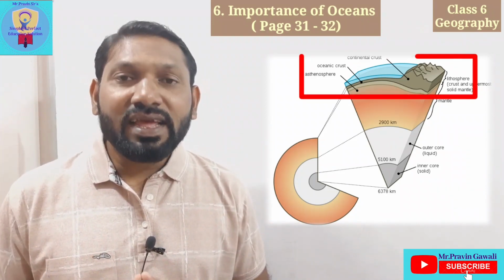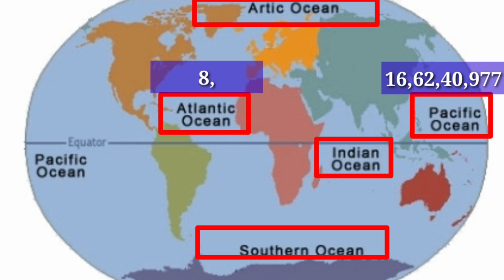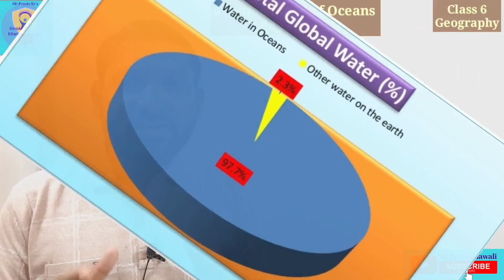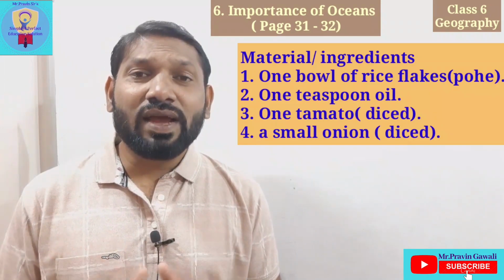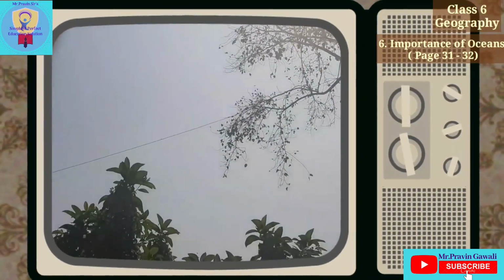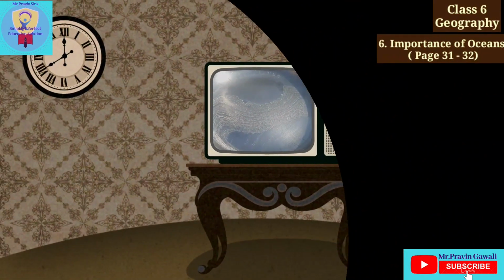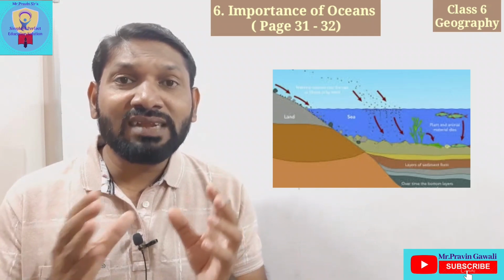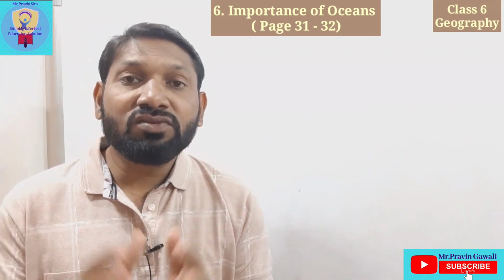class 6/ Geography/ lesson 6. Importance of Oceans/part 1